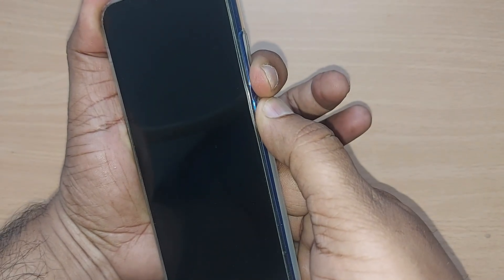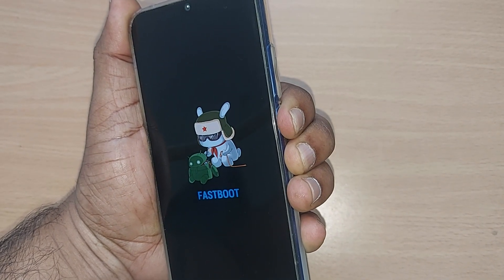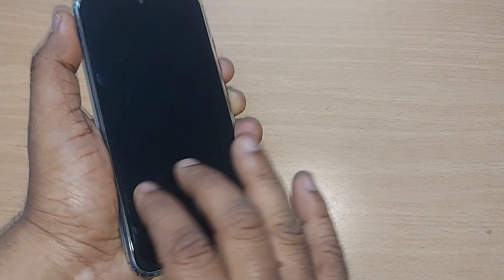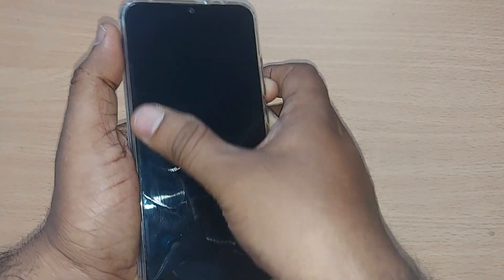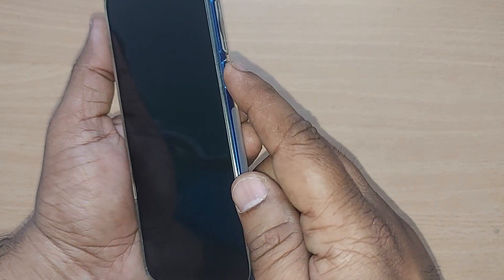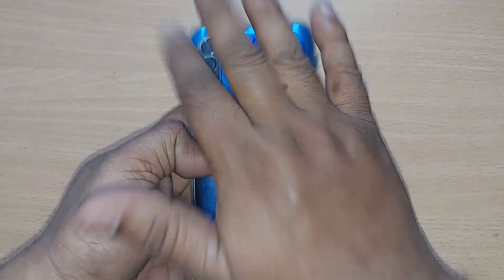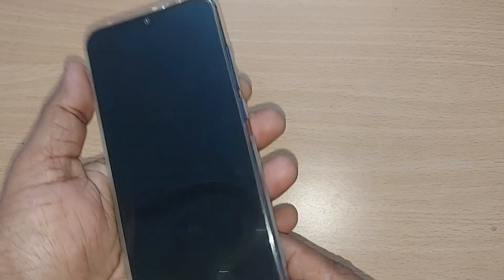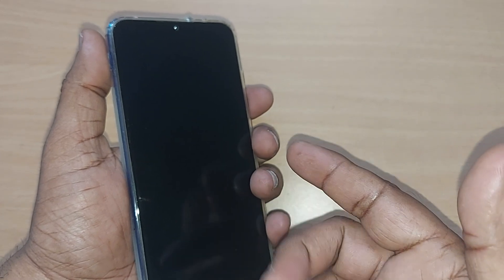how to fix dead screen on android | dead screen fix (solution)